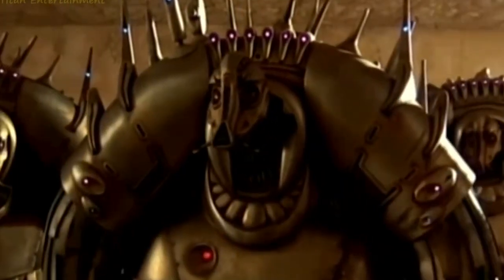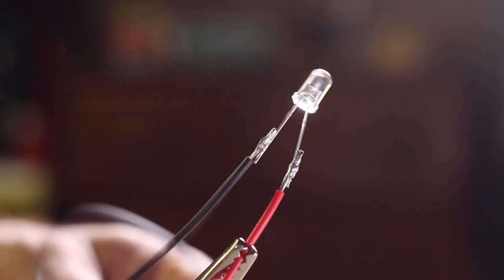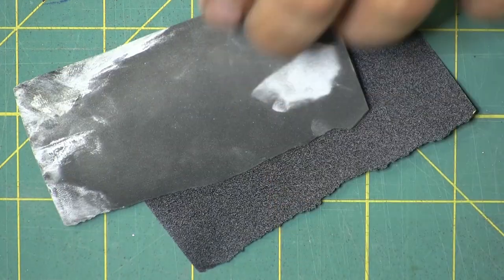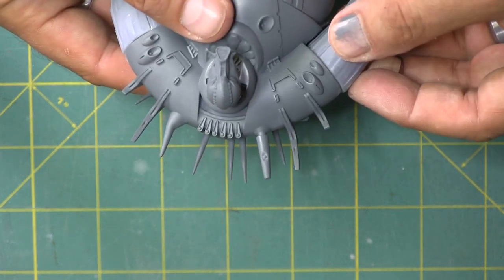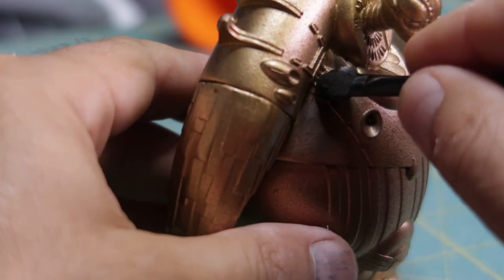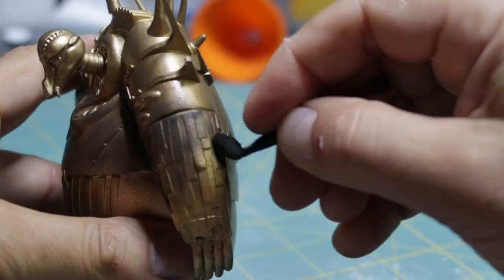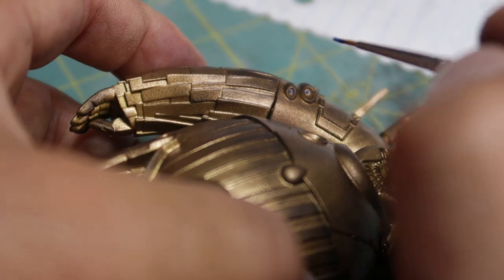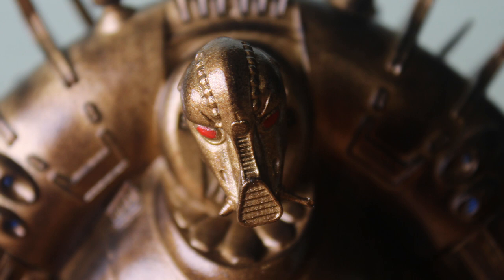Finishing 3D Resin Prints: SLA 3D Printing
Finishing Resin Prints: SLA Printing
3D resin printers can be used to create amazingly detailed prints very fast. But to make your resin 3D prints really look great you need to finish them. That includes washing, curing, sanding and painting. These steps will show you have to make your prints look amazing!

ITEMS I USE TO FINSIH 3D RESIN PRINTS

Rust-Oleum 260510 Automotive 2-in-1 Filler & Sandable Primer, 12 Ounce (Pack of 1), Gray

3M Pro Grade No-Slip Grip Sandpaper, 3-Pack, 120-Grit

3M Pro Grade No-Slip Grip Advanced Sandpaper, 9 X 11-Inches, 220 Grit, 20/Pack

3M Pro Grade No-Slip Grip Sandpaper, 3-Pack, 100-Grit

3M 25320P-G Pro Grade No-Slip Grip Advanced Sandpaper, 9-Inch x 11-Inch, 320 Grit, Pack of 3

3M Pro Grade No-Slip Grip Sandpaper, 3-Pack, 80-Grit

Bondo Body Repair Kit

Bondo Plastic Metal, Seals & Fills Almost Any Metal Surface for Durability & Longevity, 5 oz.

Bondo 357 Plastic Spreaders 3 Piece

3M Sanding Sponge, Fine Grit, 6-Count

120 To 3000 Assorted Grit Sandpaper for Wood Furniture Finishing

Vallejo Basic USA Colors Paint Set, 17ml

Fine Enamel Detail Brushes Set - 11 Pieces Miniature Paint Brushes for Detailing & Art Painting - Acrylic, Watercolor, Oil - Models, Airplane Kits, Nail Painting

1 Set of 10 Pieces Synthetic Hair Paint Brushes, Blue, for Acrylic, Oil and Watercolor Painting

YOCTOSUN Head Mount Magnifier with 2 Led Professional Jeweler's Loupe

TAMIYA America, Inc Weathering Sponge Brush, Fine, TAM87084

Elegoo Mars ➜